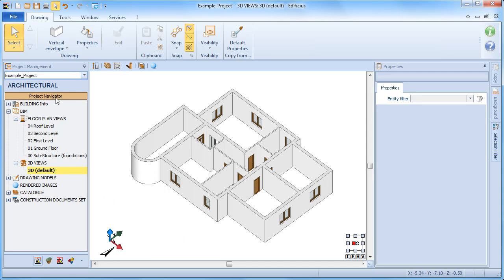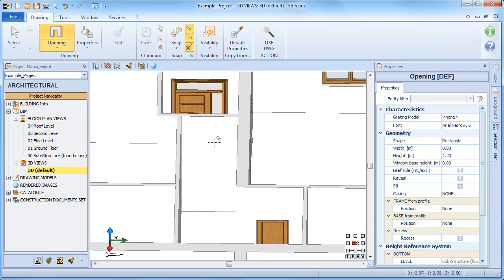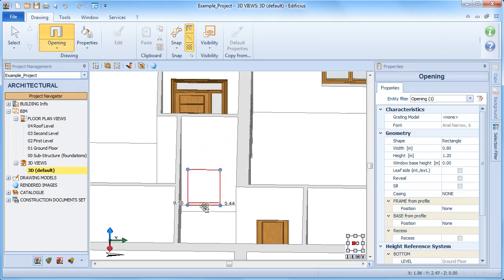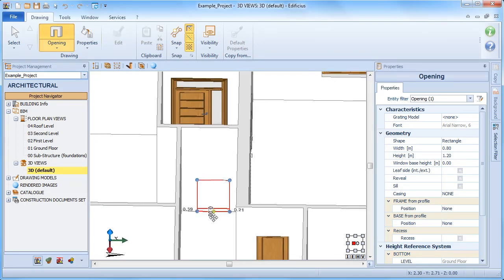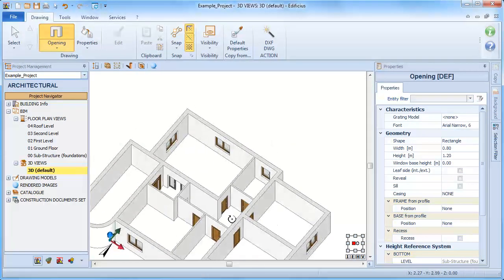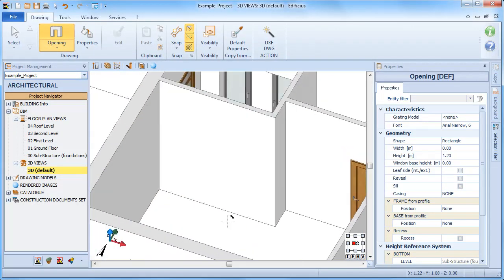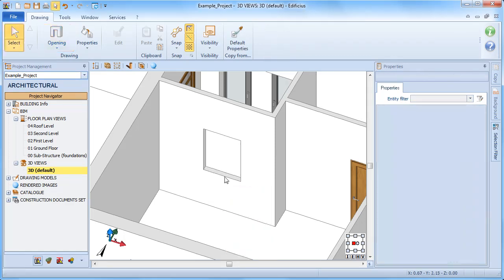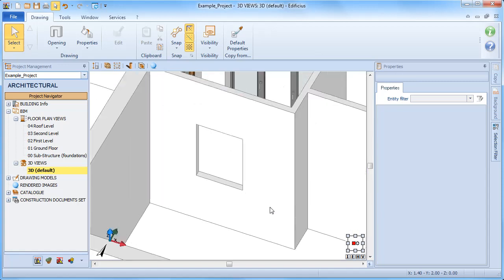Edificius Tutorial - Drawing an opening in the 3D view - ACCA software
A closer look at How to draw a hole in the 3D View using Edificius BIM software. Learn more about How to draw a hole in the 3D View in a 3D BIM model the easy and quick way. Find out more about Edificius and download the Trial version and discover its powerful BIM design tools .